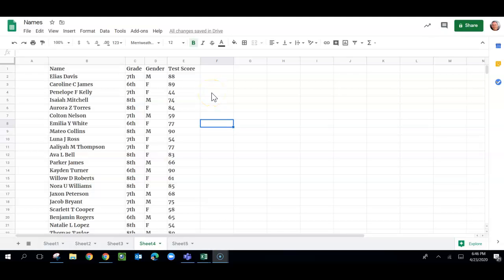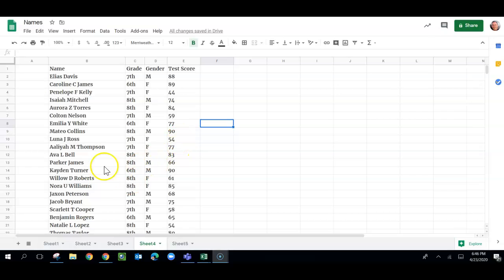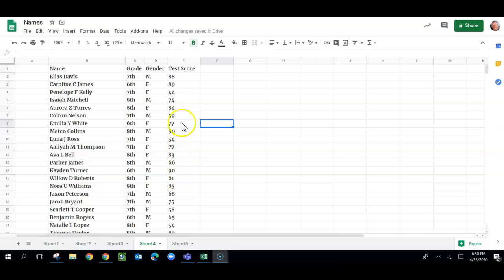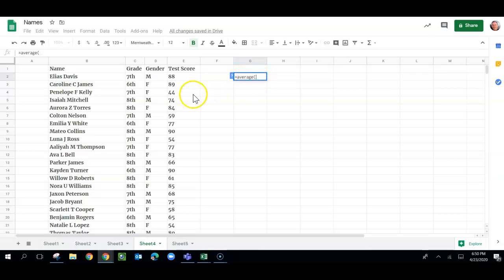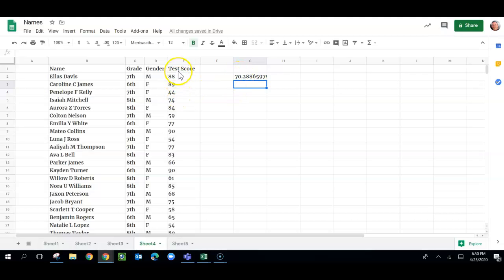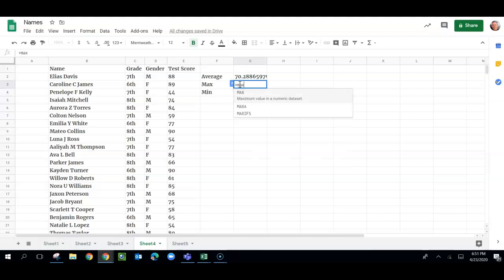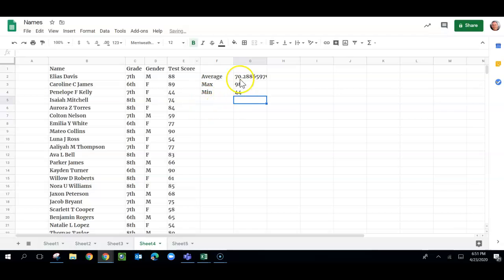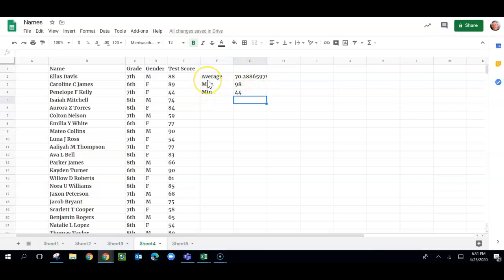Ave Max and Min of Data